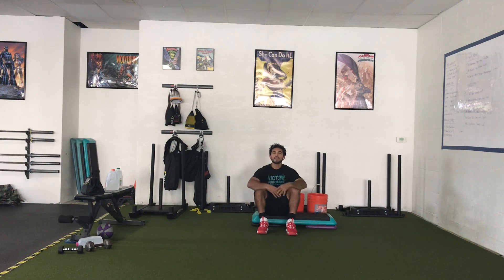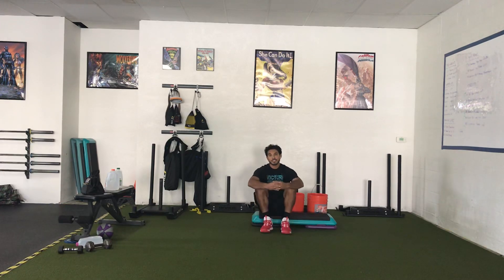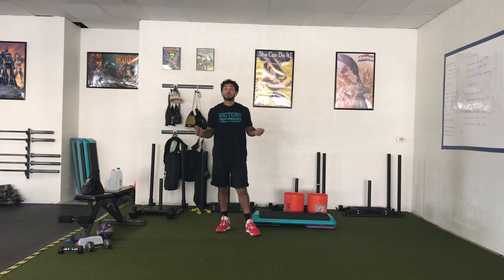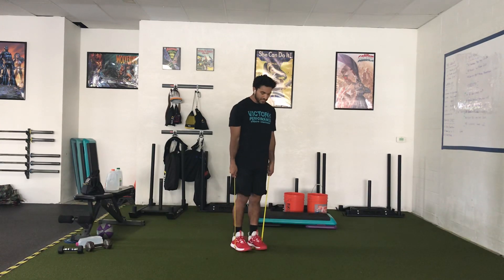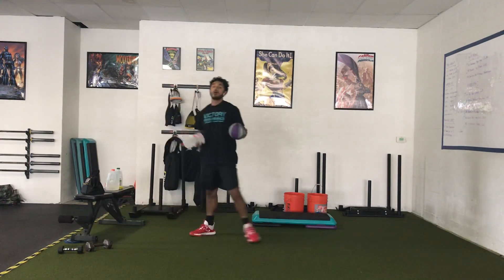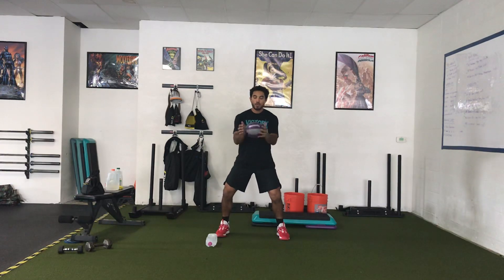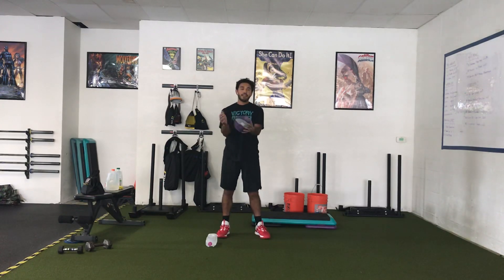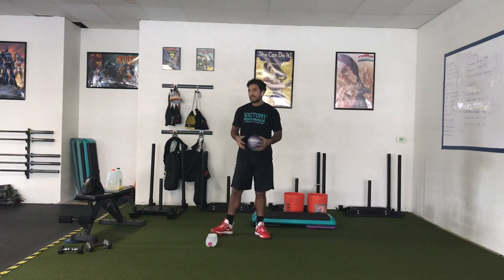SMST COVID WK 4 Day 4